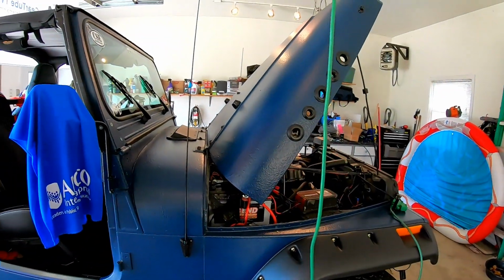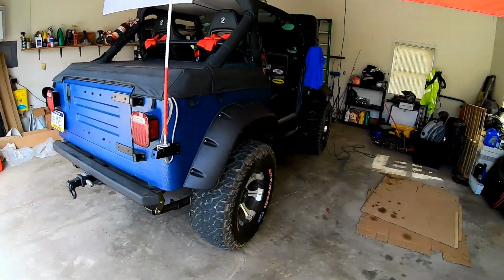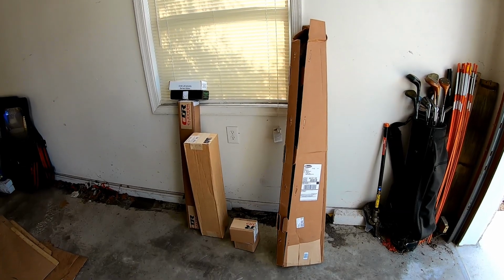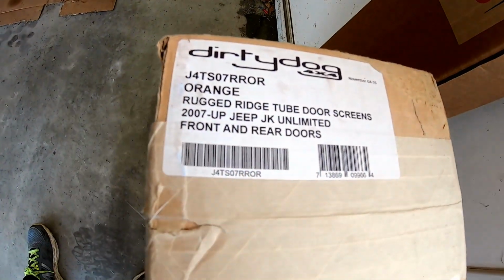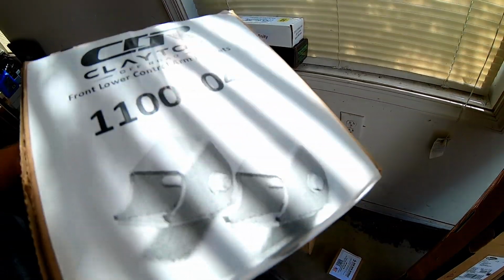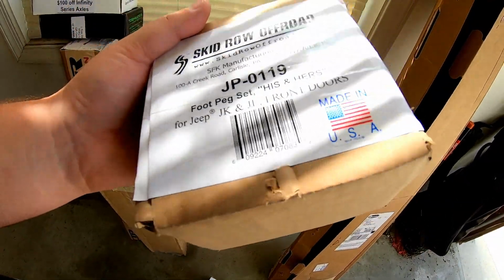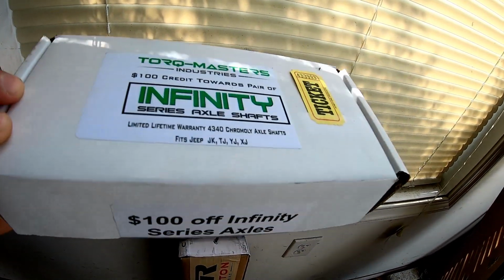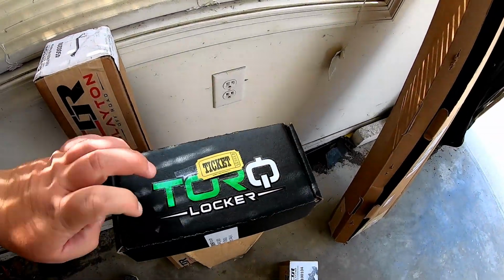PA All Breeds Jeep Show in York PA 2019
For the first time since buying the Jeep, we finally got it to the PA All Breeds Jeep Show in York, PA.  The great thing about this show is that it is all Jeeps, and only Jeeps.  Plus, they have a great obstacle course, AND all of their proceeds are given to charity.  This year proceeds went to an organization that houses and provides for homeless veterans in York.  So not only is it a fun day with fellow Jeepers, but also a great event to raise money for charity.  In this video I focus mainly on the obstacle course with some great camera angles.  Below are links to our website (I'm a little behind on updating it so I'll be working on that), merchandise store (some great products!!!), and crowdfunding through Patreon in the hopes we can do more and more with the Jeep and possibly get into another project vehicle.